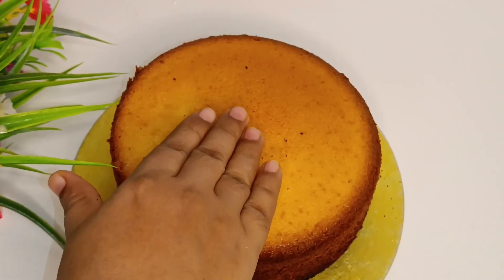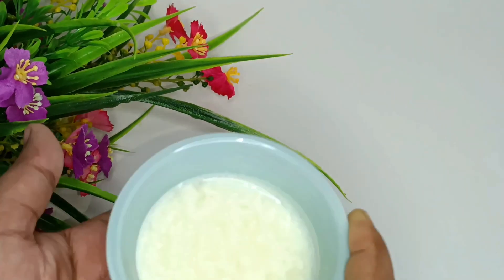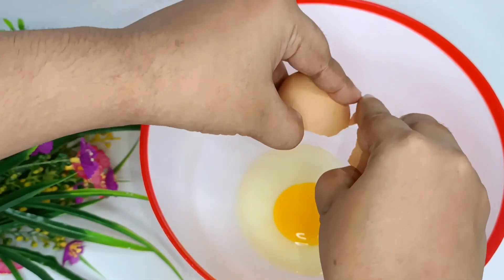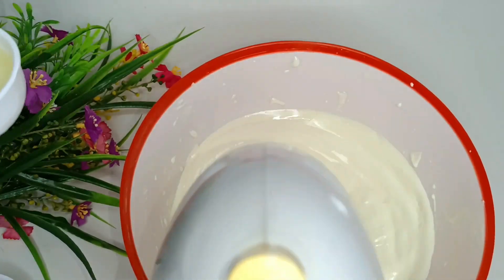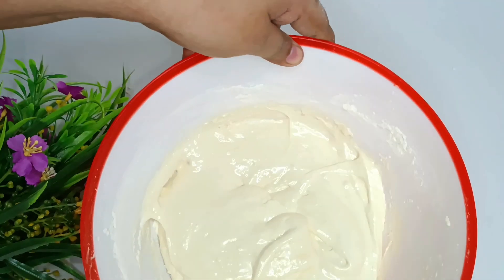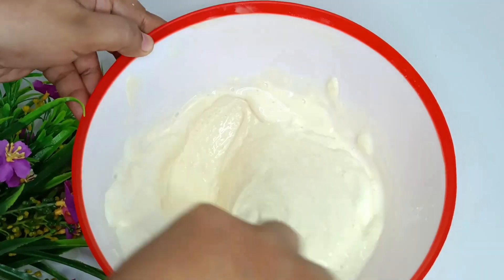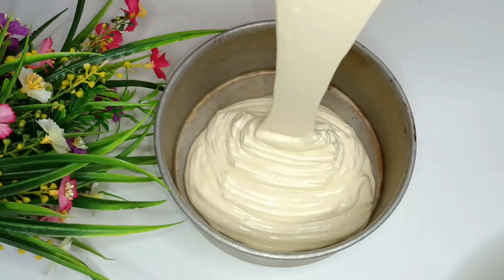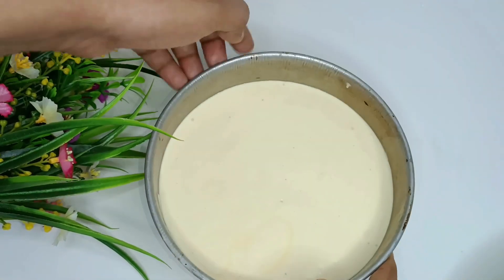নতুনদের জন্য কেক রেসিপি How to bake a cake ।। easy cake recipe ।। cake recipe😱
cake vanillacake নতুনদের জন্য কেক রেসিপি How to bake a cake ।। easy cake recipe ।। cake recipe😱গ্যাসের চুলায় কেক তৈরির সহজ রেসিপি। নতুনদের জন্য সহজ রেসিপি Gas oven cake recipe plain cake cake without oven how to make cake without microwave vanilla cake চুলায় কেক চুলায় ভ্যানিলা কেক রেসিপি দেশি রান্না বাংলাদেশি রান্না প্লেইন কেক রেসিপি, রান্নার হাতেখড়ি, গ্যাসের চুলায় কেক fluffy cake bangkadeshi cooking recipe cake baking, ranna banna cake recipe plain cake recipe কেক এর হাতেখড়ি কেক বানানোর সহজ পদ্ধতি, চুলায় পারফেক্ট কেক cake measurement ranna recipe, কেক রেসিপি প্লেইন কেক সহজ রেসিপি easy cake recipe bangla বাংলা কেক রেসিপি cooking recipe easy recipeগ্যাসে কেক বানানোর রেসিপিrice cooker প্রোফেশনাল পাউন্ড কেক এর রেসিপি // Pound cake recipea cake recipetea cake with 2 eggscake recipe pressure cookerhow to cook cake in cookerhow to cook cake in cookervanilla pound cake recipe banglavanilla pound cake recipe without ovenvanilla pound cake recipeগ্যাসের চুলায় জন্মদিনের কেক বানানোর রেসিপিvanilla cake recipe tastyvanilla cake Classic vanilla cake recipe how to make birthday cake 5minute microwave birthday cake recipe vanilla microwave cake recipe best chocolate birthday cake recipe 3 minute birthday cake the most amazing vanilla cake without oven basic vanilla sponge cake fruit cake how to turn a reminder fruit platter into a beautiful cake these cake artists are at another level blueberry cake creating the perfect ombre blend up and down diagonally satisfying and creative dough pastry recipe 750 bred rooll coffee croissant the best of both worlds combined in acingle puff pastry 4 ways bakery item baking chicken roll recipe bangladeshi roll bread recipe swiss roll hairstyle easy front roll hairstyle front twist hairstyles natural hair bakery items making bakery style chicken roll how to make bakery style chicken roll pasar cooker use pasar cooker cake recipe pressure cooker a pudding pressure cooker caramel puddingগ্যাসের চুলায় কেক তৈরির সহজ রেসিপি। নতুনদের জন্য সহজ রেসিপি Gas oven cake recipe pressure cooker pudding recipe bangl